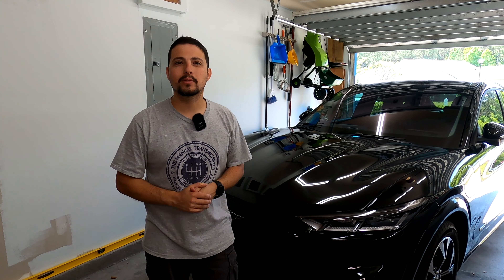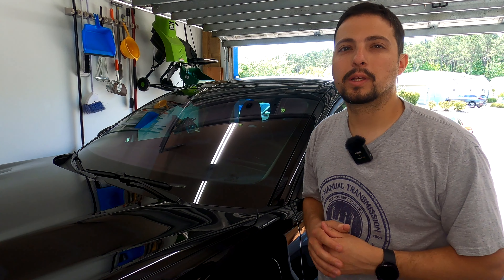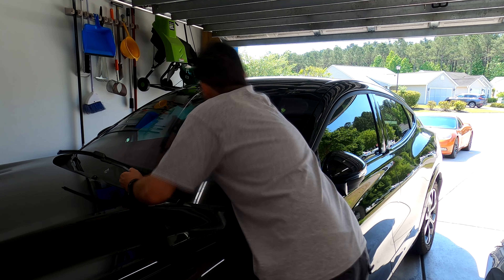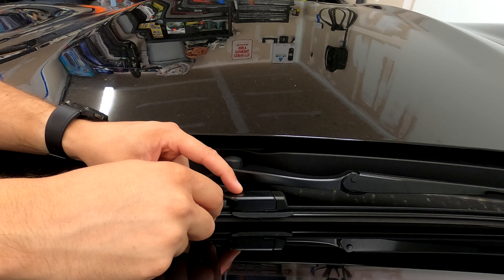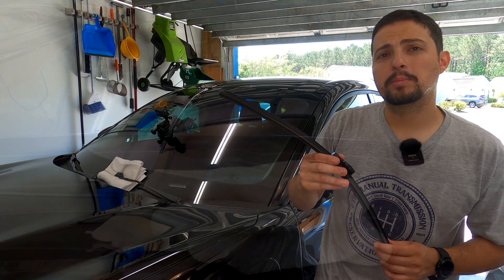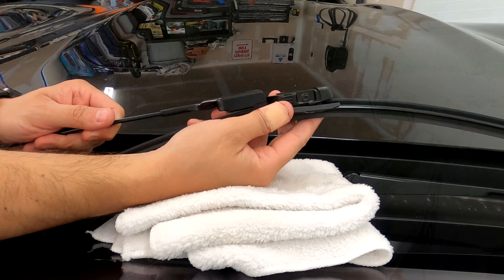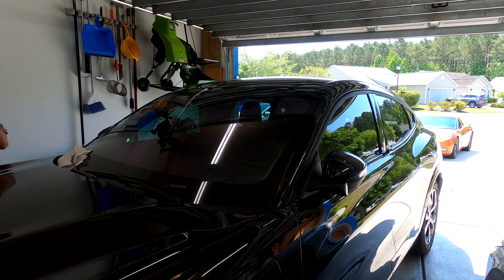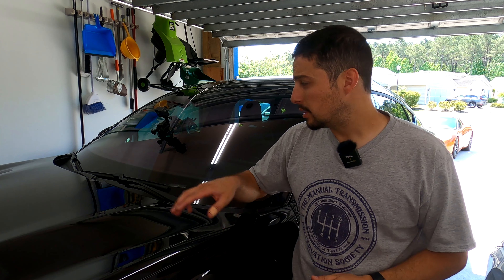Change Your Wiper Blades | Ford Mustang Mach E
In this episode we show you how to change your wiper blades on a Ford Mustang Mach-E.